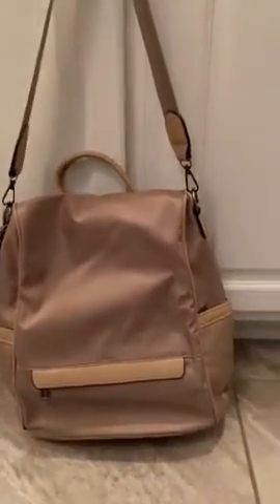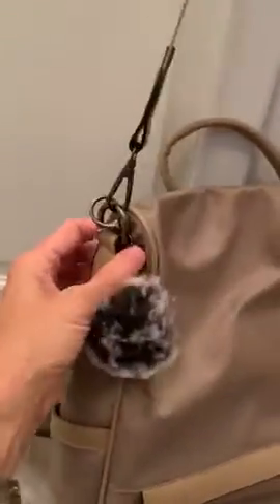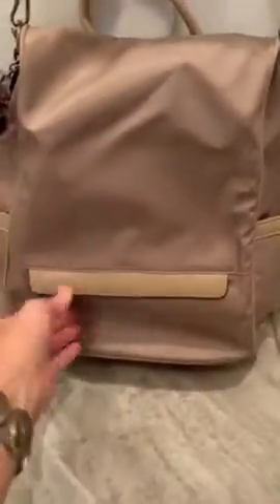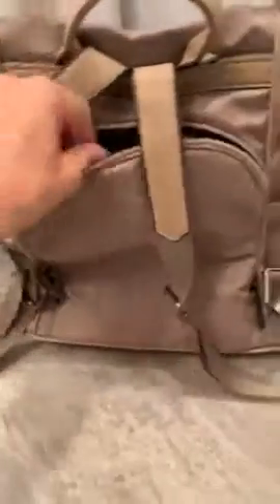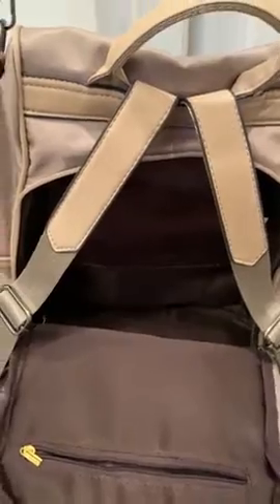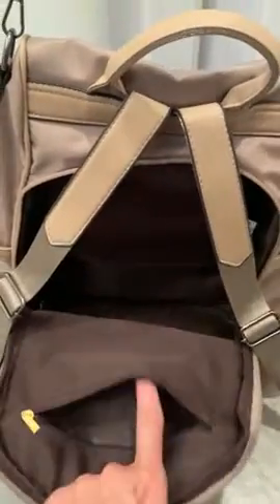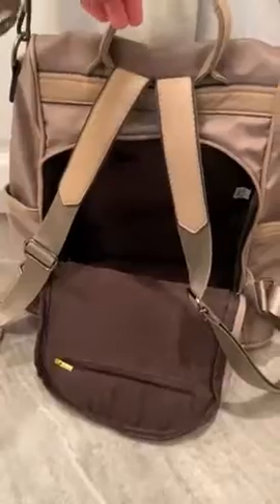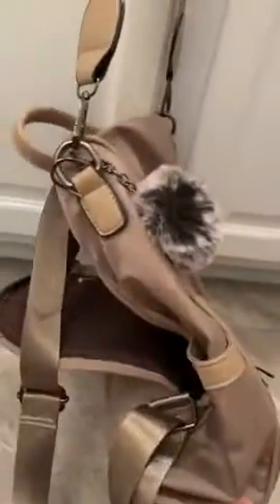Women Backpack Purse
Nylon
ANTI-THEFT: This mid-size backpack made of nylon fabric materials, with Soft Durable PU leather patchwork, creative back zipper design with anti theft function to protect your belongings.
INTERNAL CAPACITY - 1 main zipper compartment with 1 interior zipper pocket and 2 interior slot pockets, 2 side pockets, 1 front zipper pockets Multi-pockets could fit your 9.7" iPad Pro, tablet or a laptop 10" and under, cell phone, umbrella, water bottle, house keys and other tiny items.
DIMENSION&WEIGHT - 12.99" x 5.90"x 13.38"(LxWxH), Weight: 1.43 pounds.lightweight for you to carry.
DESIGNER BAG - You can carry it as a single-shoulder bag or backpack as there is a removable short shoulder strap. Waterproof backpack keeps your items from not easily getting wet and gives good protection for your essentials.
Offers convenient after-sales service: we encourage our customers to contact our customer service, we will reply in a business day and do our best to service you.